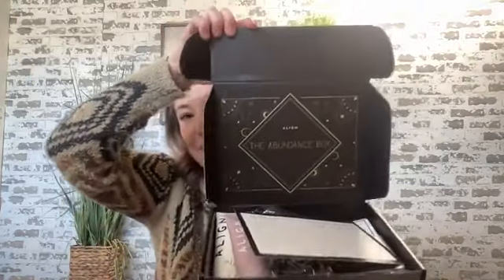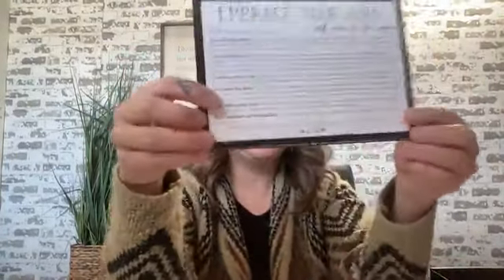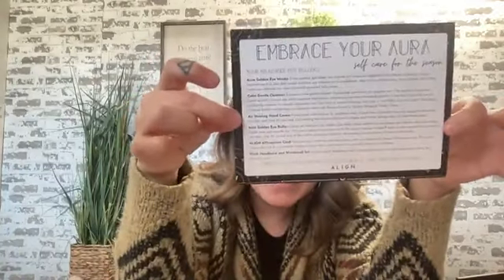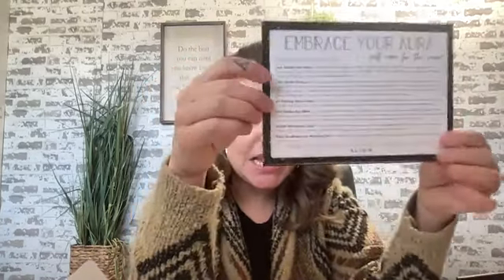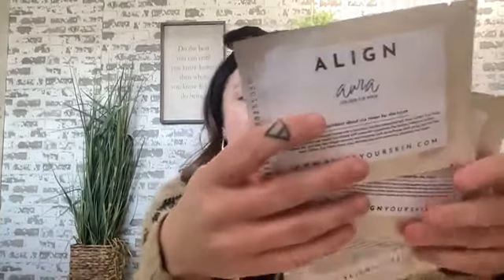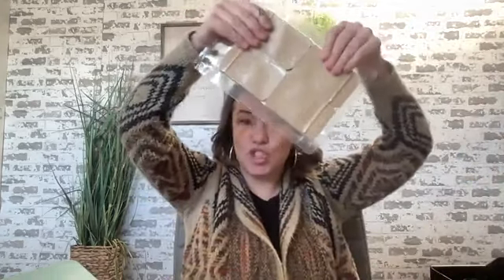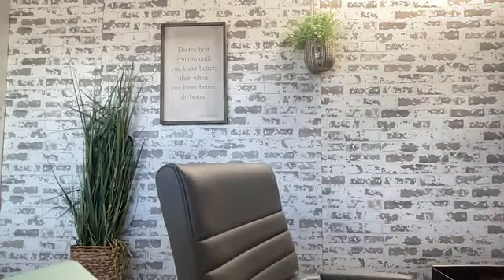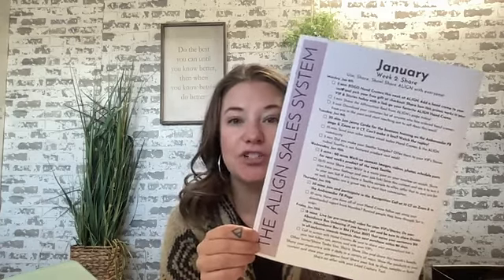January 2024: Week 1 Wrap-Up, Week 2 Setup featuring the Abundance Box!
BOGO Hand Cremes all week long 1/8-1/14